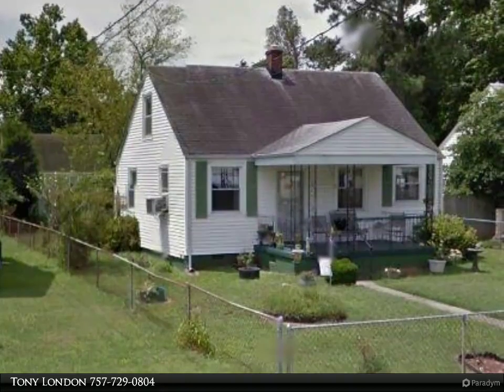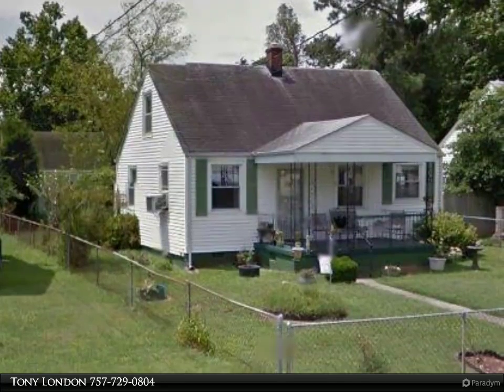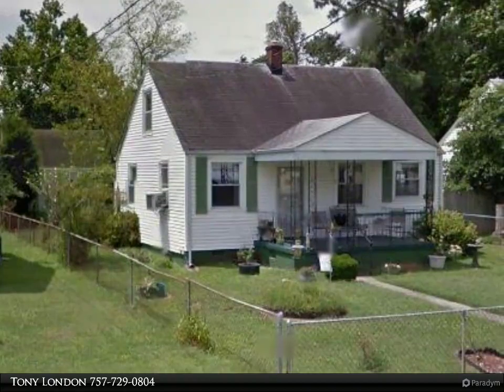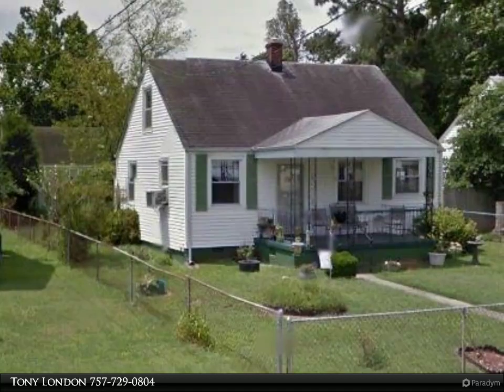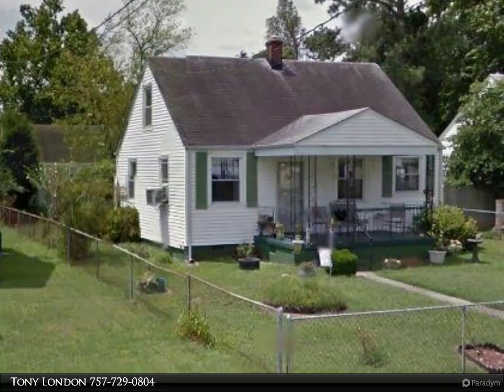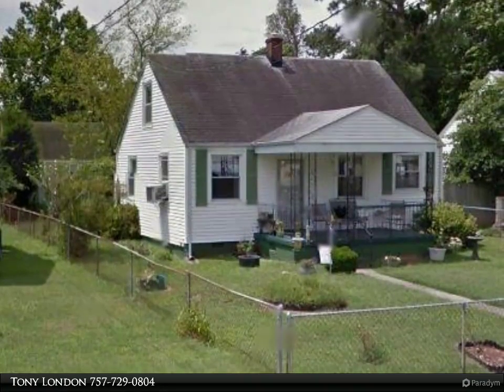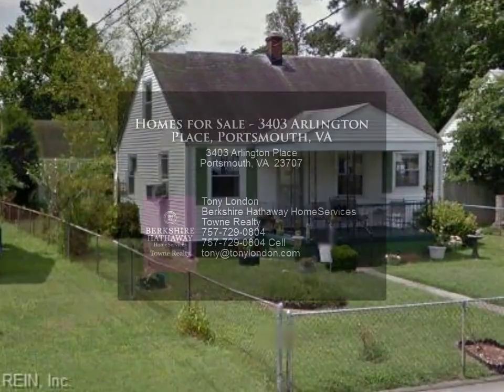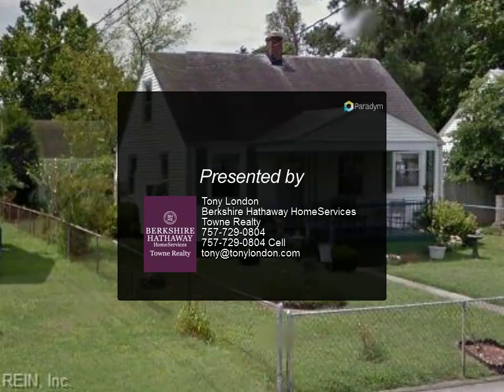Homes for Sale - 3403 Arlington Place, Portsmouth, VA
Smart Cape Cod in a renaissance area. With some TLC you can make this a great starter home. This property is fenced however actual ownership of the fence is unknown. Built with solid timbers, this home is located on a crawl. The detached garage is large and 2 cars park easily in the driveway. THIS IS A MEDICAID RELATED SALE AND SUBJECT TO ALL MEDICAID GUIDELINES. OFFERS SUBMITTED BELOW TAX ASSESSED VALUE WILL NOT BE REVIEWED OR COUNTERED OR RESPONDED TO. OTHER MEDICAID RULES MAY APPLY. PLEASE SEARCH MEDICAID FOR ADDITIONAL OPTIONS AND OR CONSIDERATIONS. HOUSE TO PASS AS-IS, WHERE-IS. ANY REMAINING PERSONAL PROPERTY BECOMES THE NEW OWNERS RESPONSIBILITY TO DISPOSE OF. OCCUPIED, PLEASE DO NOT WALK THE PROPERTY WITHOUT AN APPOINTMENT.

1 full bath

Tony London
Berkshire Hathaway HomeServices Towne Realty